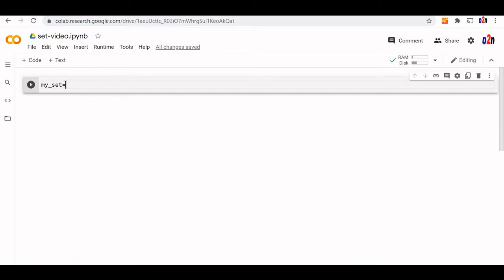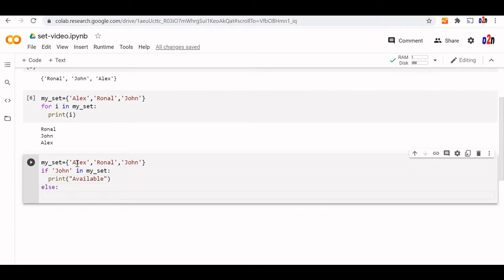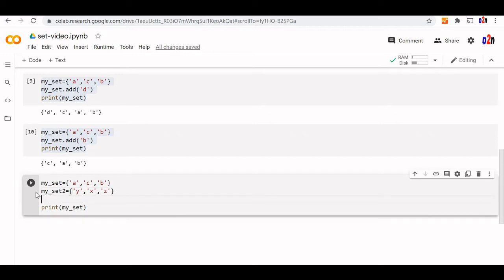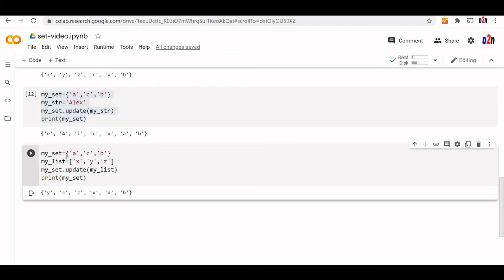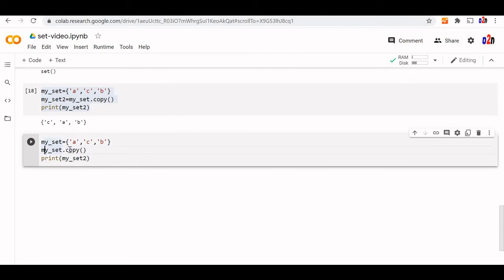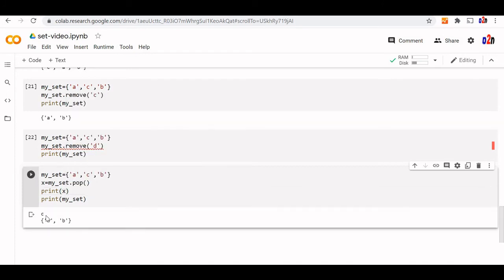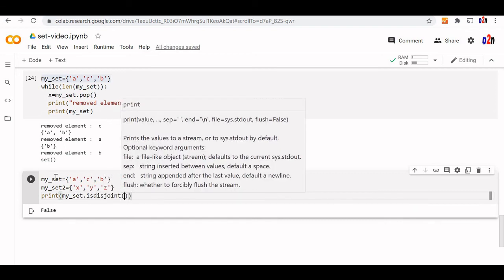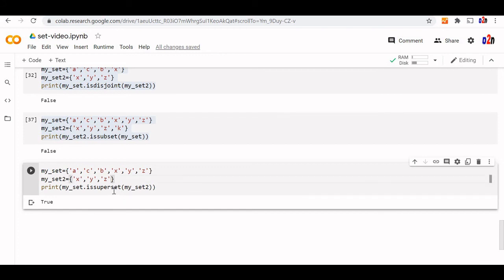Python data structure using set an unordered unindexed and unique elements, methods and functions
We will be storing multiple data using a single variable like set. There is no concept of array in Python so we will be using these  data types to store these data. Here we will discuss more about set  and you can watch our previous video on List ,tuple, set operations with details comparison between tuple , list , set and dictionary .

We can create an empty set  by using its constructor.
my_tuple=set()
Let us create a set   and print the output
my_set={‘alex’,’Ronn’, ‘John’}
print(my_set)

Using Range to create a set
We can use range to create a tuple with data from the range. Let us fill a tuple with elements taken from a range.
x=range(5,50,10)
my_set=set(x)
print(my_set)

Unpacking a tuple
We can display all elements without any brackets ( as a list ) by using unpacking my_tuple=('Alex','Ronald','John')
print(*my_tuple)
Displaying all elements by looping
my_set=['Alex','Ronald','John']
for i in my_set:
    print(i)
Methods for tuple
add(x)
Add element x to the set
update(x)
Add iterable elements of x to the set
clear()
Removes all elements of the set
copy()
Creating a copy of the set
discard()
Remove element from the set
isdisjoint()
Check for presence of common element
issubset()
Check for presence of all elements
issuperset()
pop()
Remove random element from the set
remove()

Using in we can search the presence of an element inside the tuple.
my_set=['Alex','Ronald','John']
if 'John' in my_set:
  print("Yes, included ")
else:
  print("No, not included")
We can get total number of elements present inside a tuple by using len()